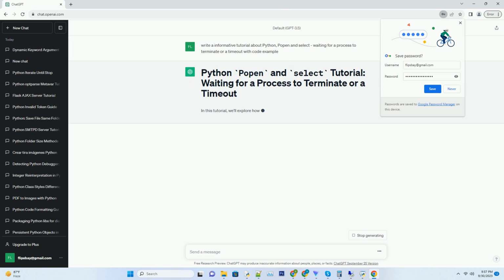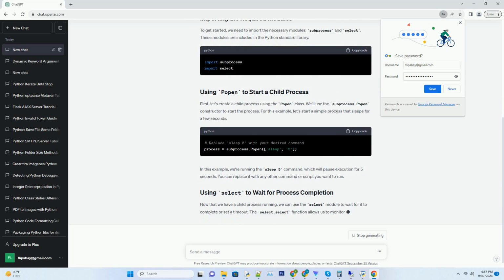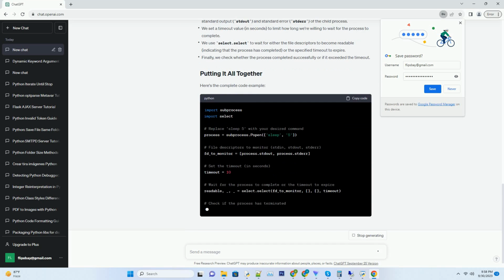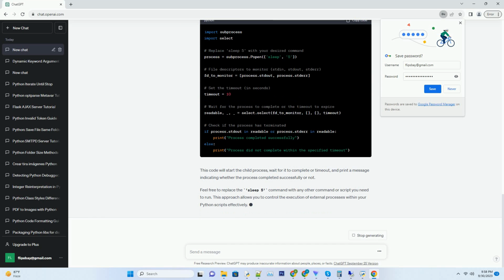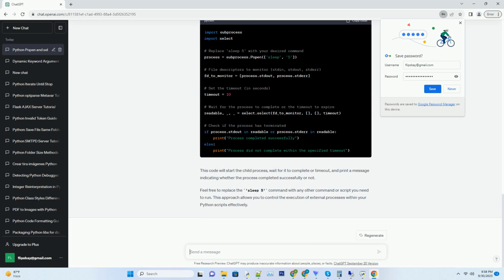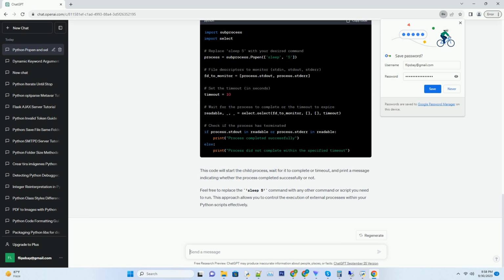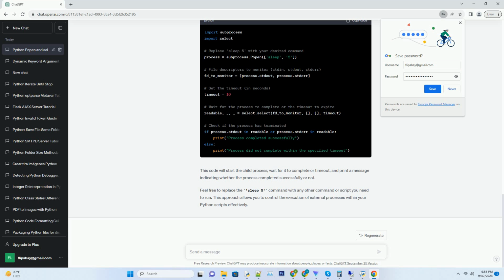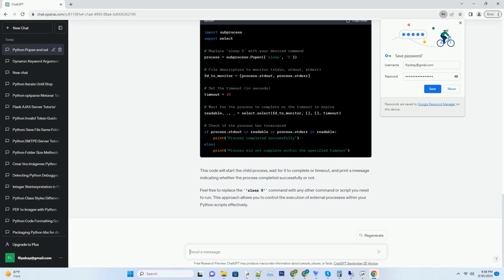Python Popen and select waiting for a process to terminate or a timeout